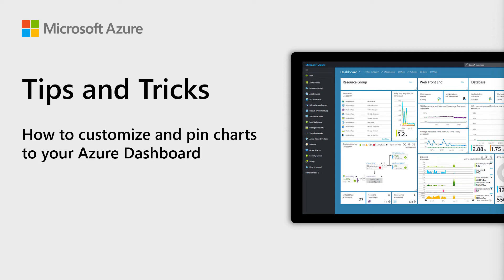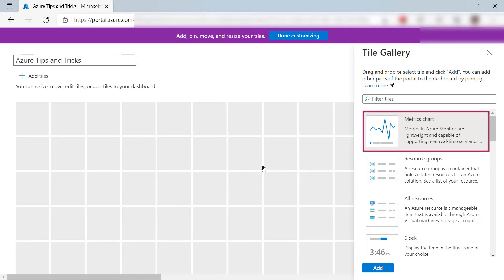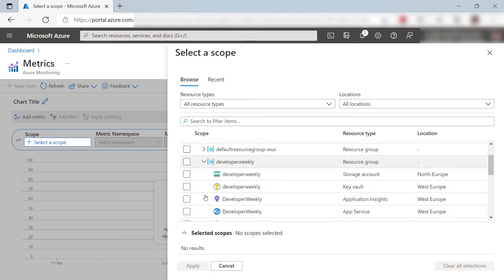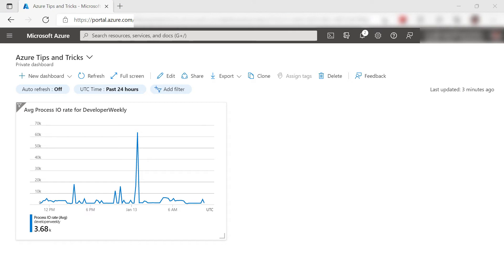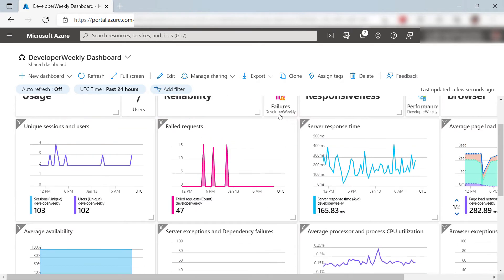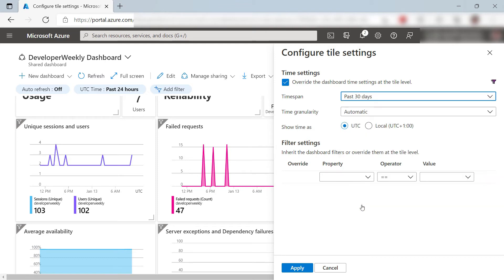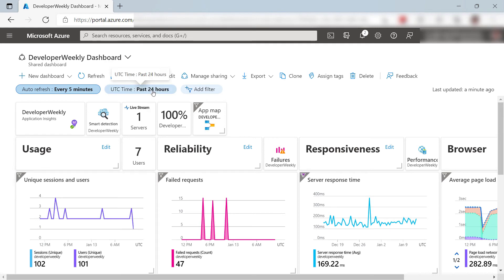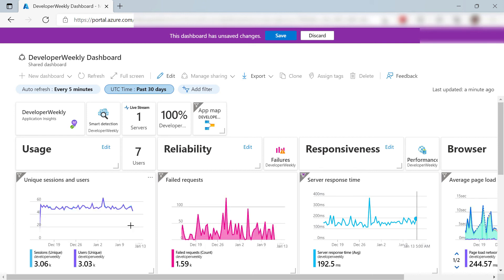How to customize and pin charts to your Azure Dashboard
In this edition of Azure Tips and Tricks, learn how to customize and pin charts to your Azure Dashboard.

Get started with 12 months of free services and $200 USD in credit.